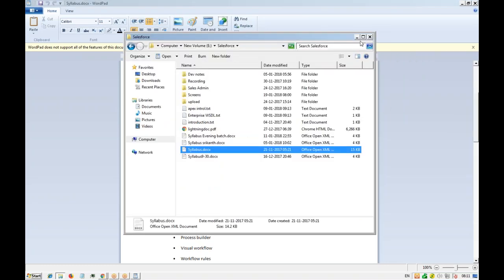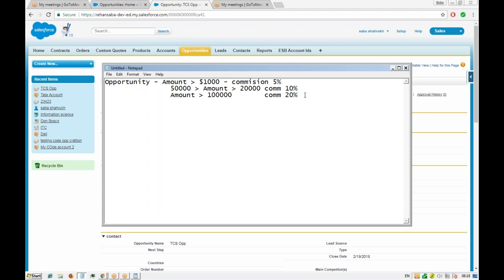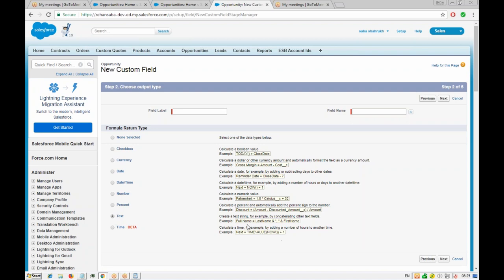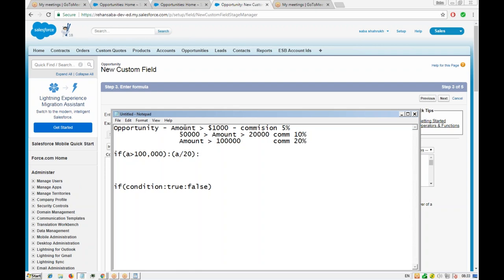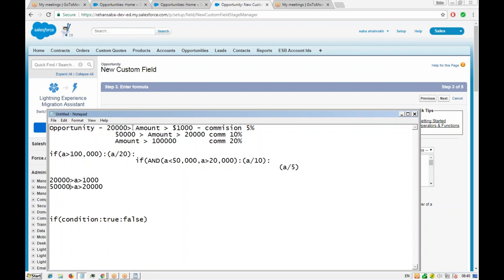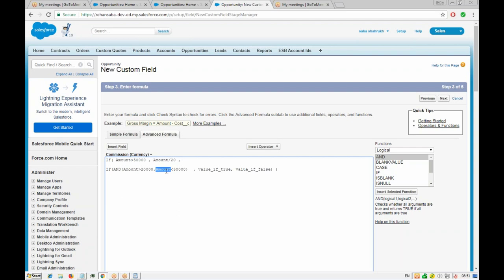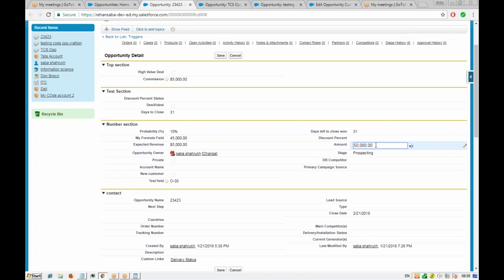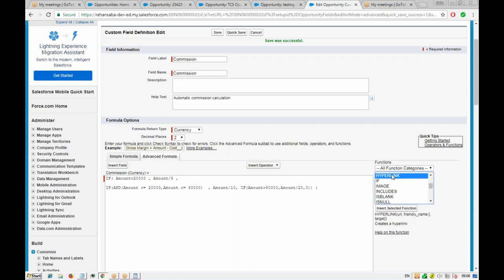salesforce administration - Formula field